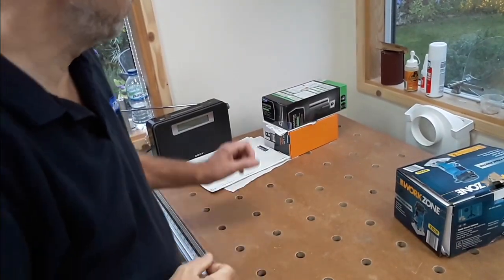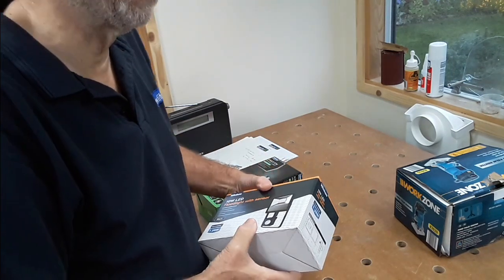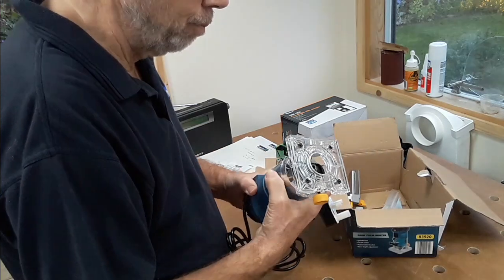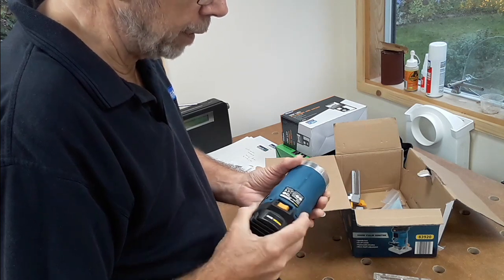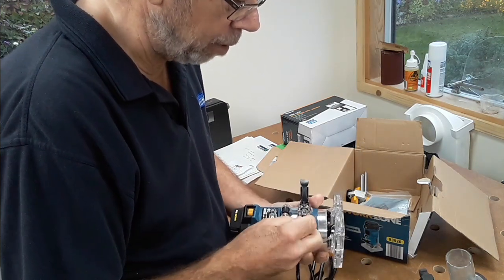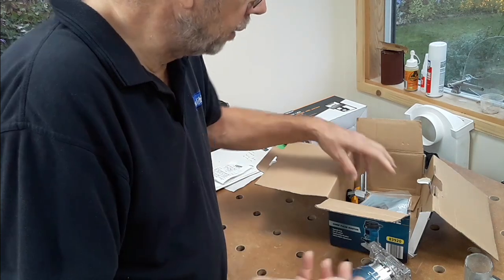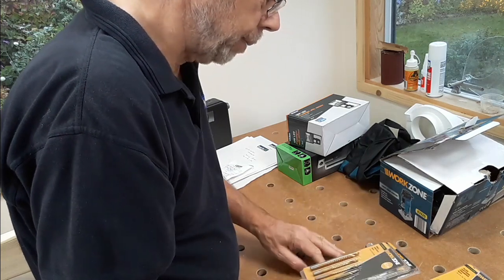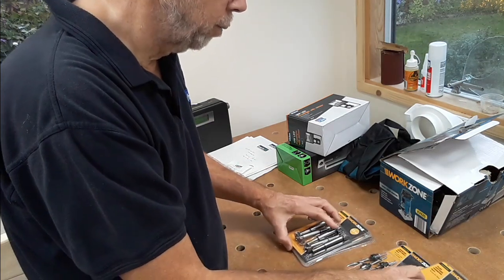small shed Saturday #34 - I should be so lucky - part 1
With the deferment of the main video this week to Sunday 11th, there's just a bit of shopping here, along with an overview of what the items are going to be used for.